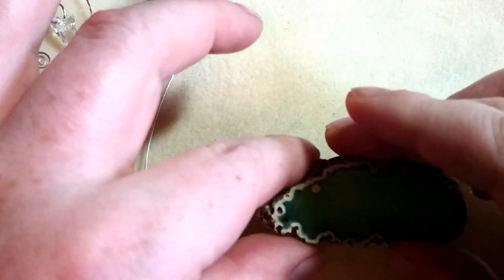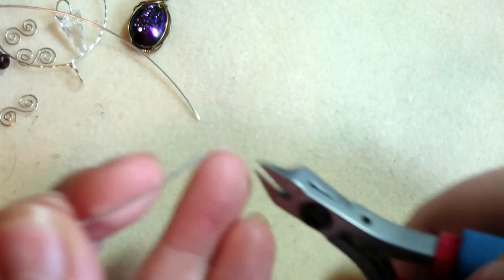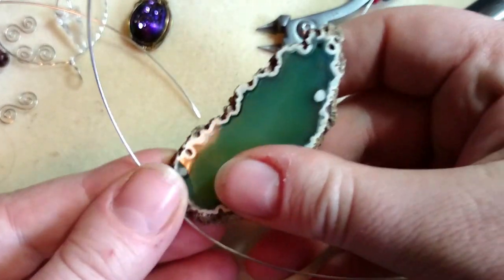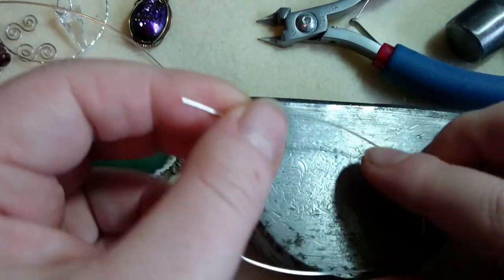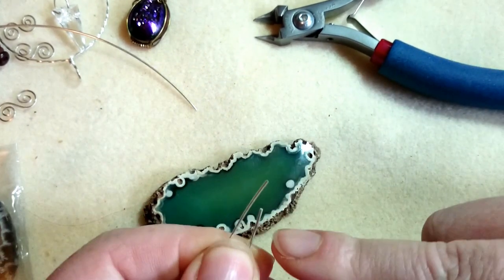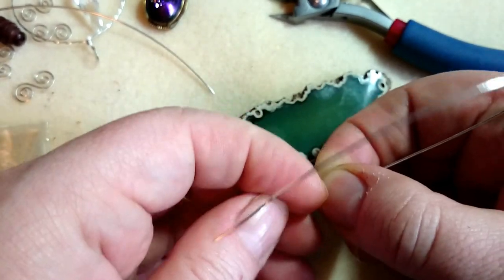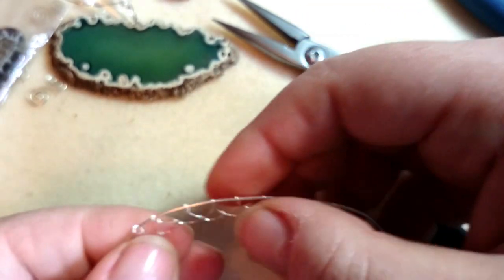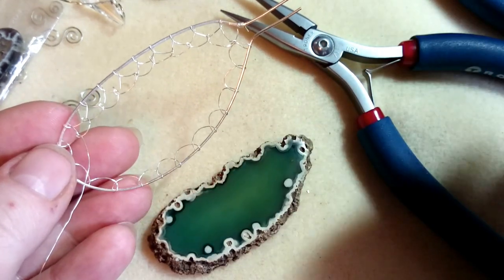Agate slice frame netting tutorial part 1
This green agate slice has a lovely uneven edge, so to not cover that all up with weaving, I used netting to mount it. This is done with 20g and 30g sterling silver. The hammer block is an old car body shaping block, and the ball peen hammer is a little one that I got in a leather working kit in walmart.